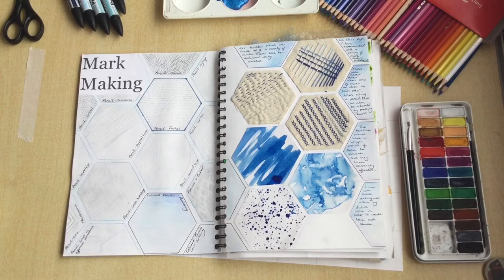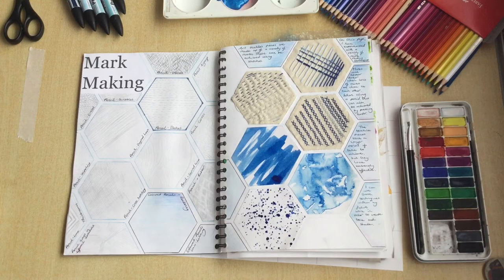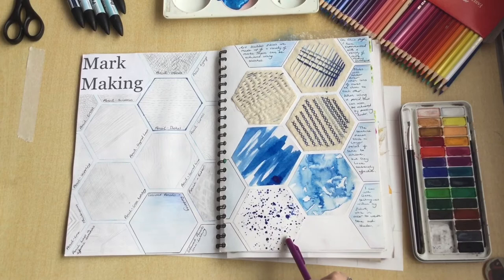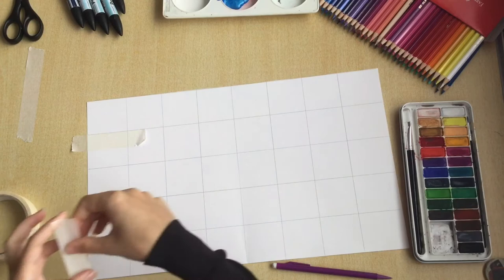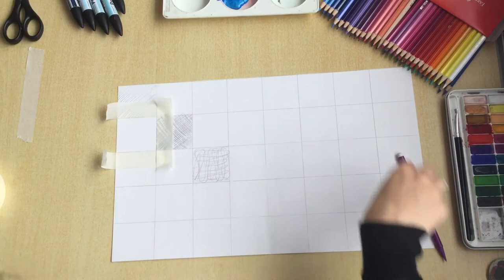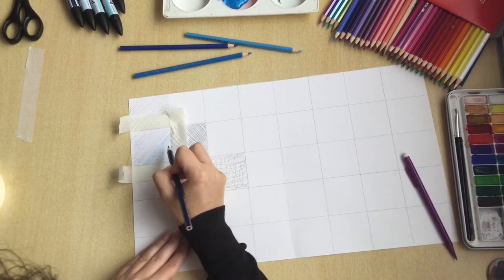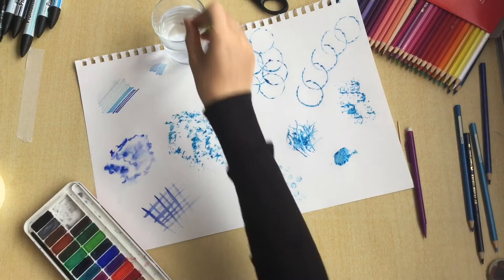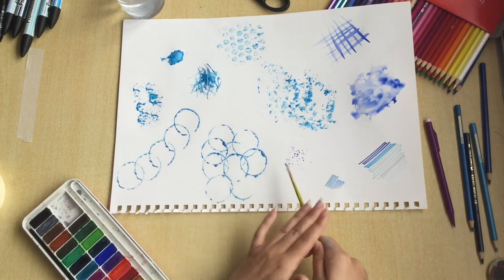Year 7 Mark Making Lesson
WCSC mark making techniques for year 7